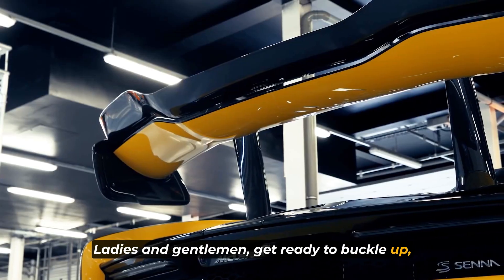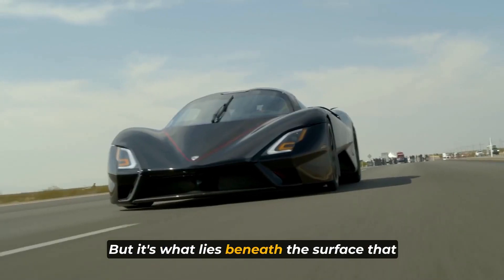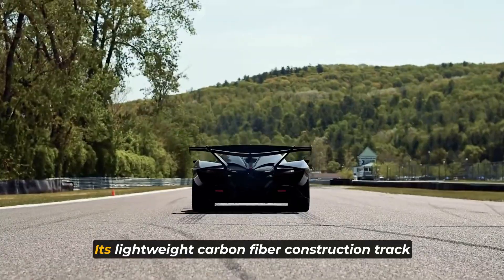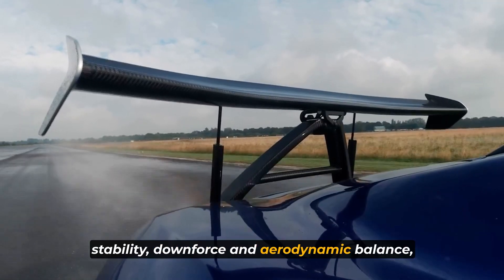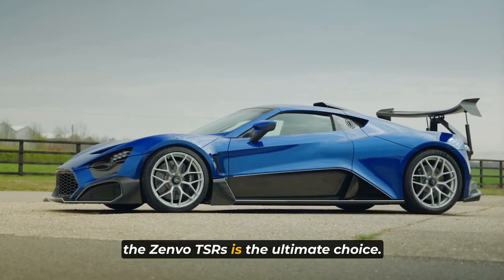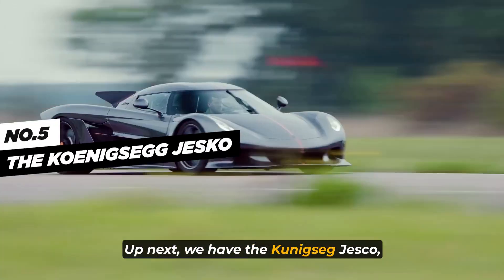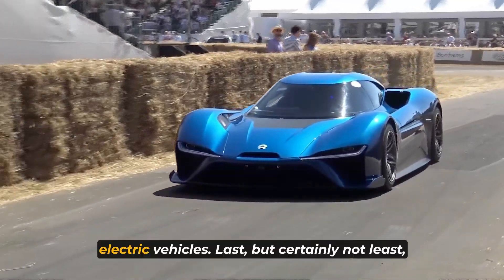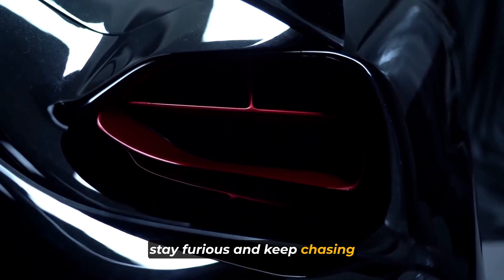Get Ready To Go CRAZY! Insane Luxury Supercars We ve Never Seen Before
Brace yourself for an epic adventure in our latest video, "Get Ready To Go CRAZY! Insane Luxury Supercars We've Never Seen Before." Prepare to be mesmerized as we unveil a collection of mind-boggling luxury supercars that defy imagination. From sleek designs to unparalleled performance, these beauties redefine automotive opulence. Join us on a journey into the world of unprecedented luxury and style, where each supercar is a masterpiece we've never encountered before!